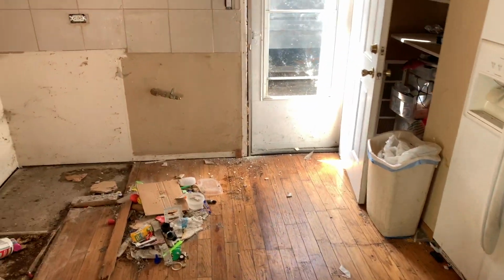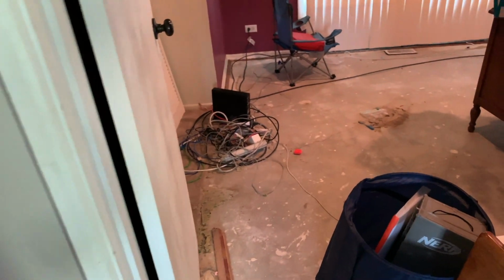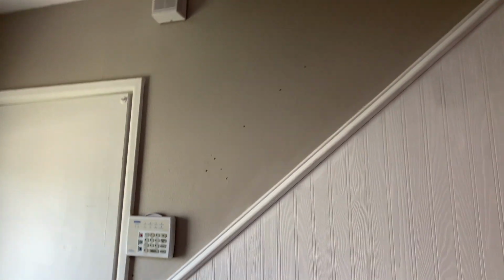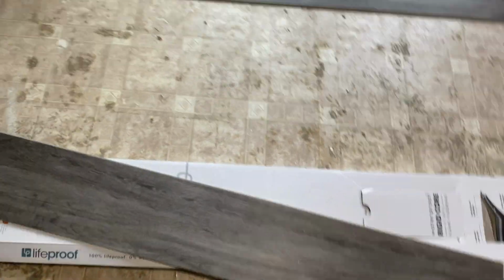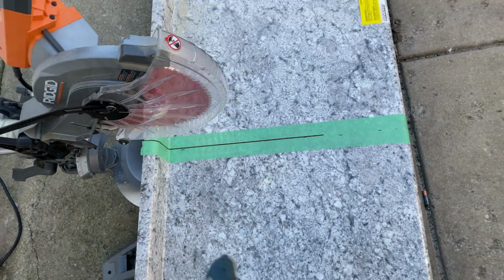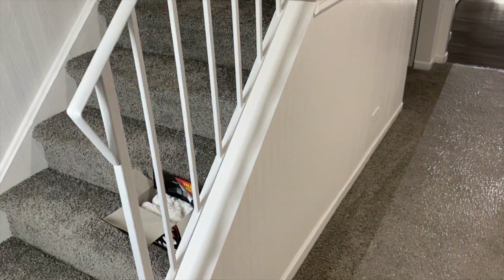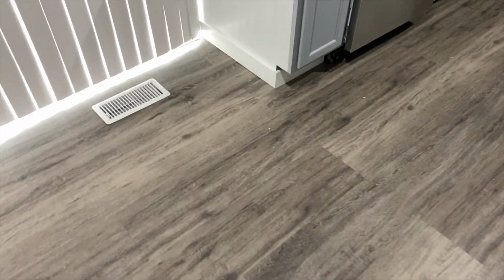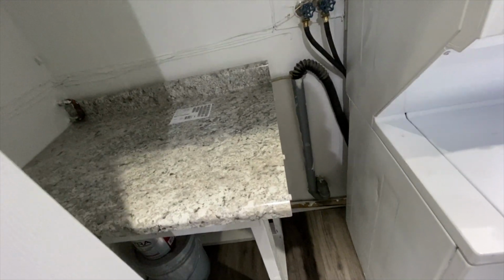Renovating an entire property by myself! Check out my property renovation project?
In this video, I show how I renovated our entire old home by myself (95% of it). My dad and his friend came through and helped with cleaning and my baby girl helped her dad paint.

$wisenooty

I guarantee you'll take something away from it that you can apply to your everyday life! It's only .99 and you'll be supporting my channel. Click the link below to purchase.

Link For 'Finding Your Inner Will' Book;